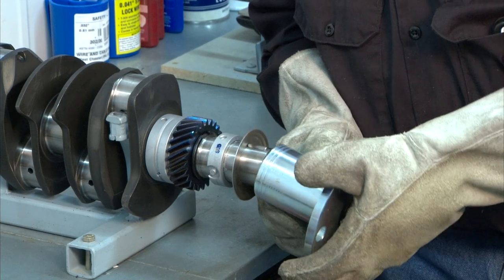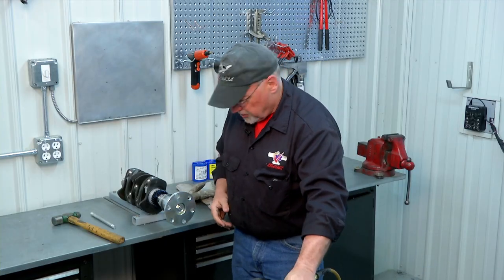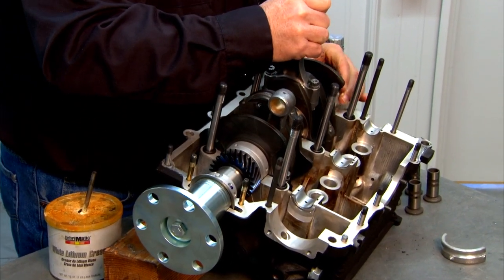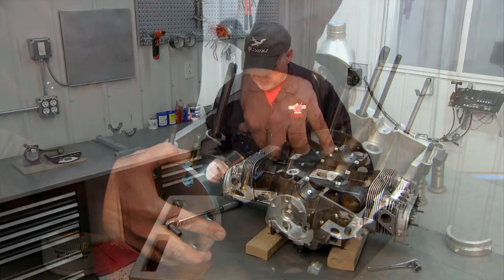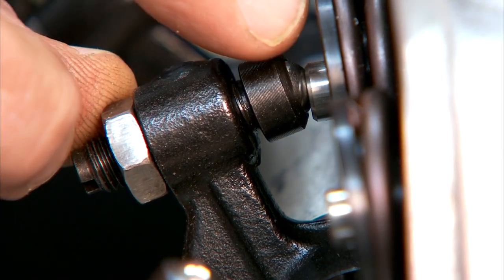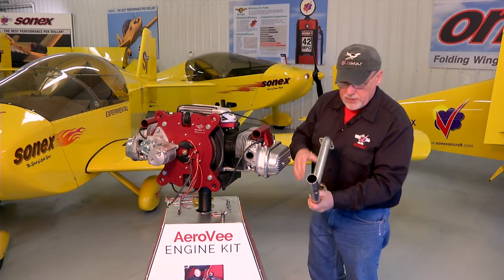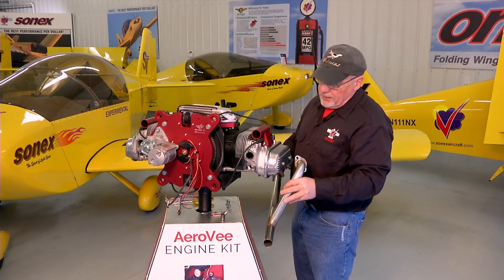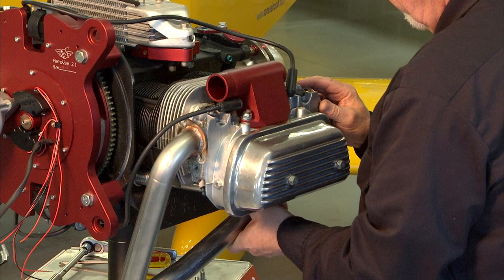AeroVee Assembly DVD Preview